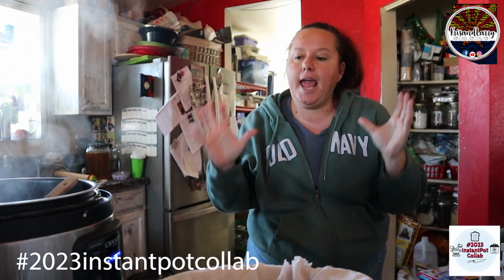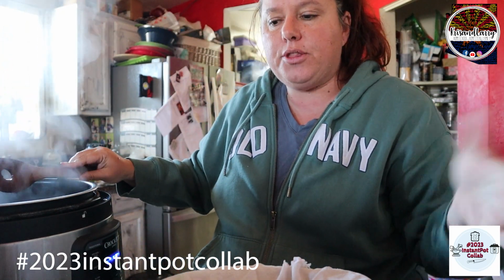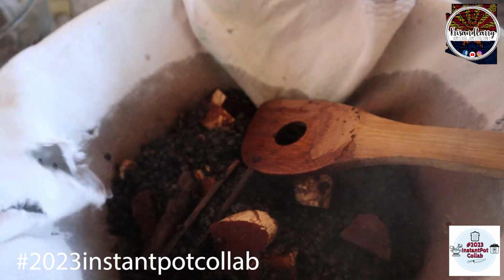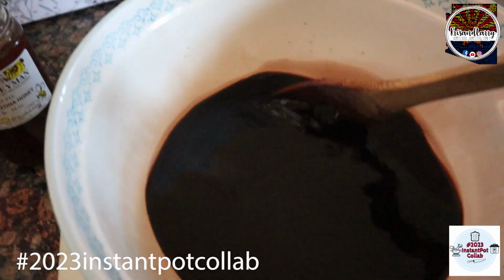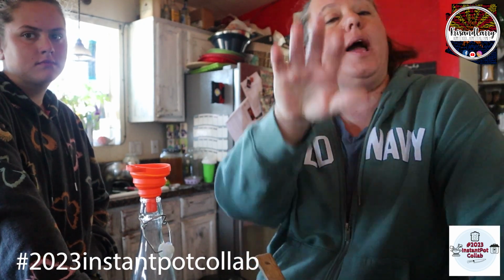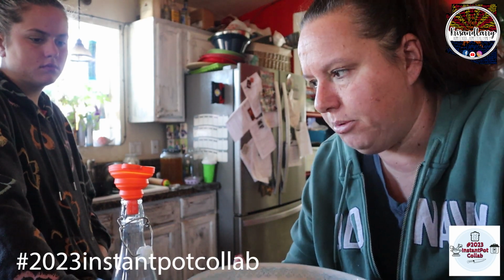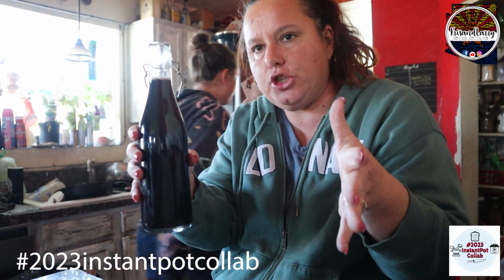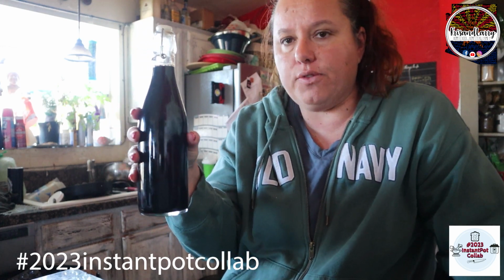How to make Elderberry Syrup in your Instant Pot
How to make Elder Berry Syrup in your Instant Pot

dried organic elderberries:

fliptop lid bottles

Check out all of the channels below on the Instant Pot / Pressure Cooker Collab

Join us during the month of February to get some ideas to your your instant pot or pressure cooker. Here is the list of channels participating.

Check out all of the channels this month:

Feb 1 -   @KrisAndLarry
Feb 2 -   @generationalhomestead691
Feb 3 -   @TheInquisitiveFarmwife
Feb 4 -   @GoodTimesHomestead
Feb 5 -   @BigValleyLiving
Feb 6 -   @twodrshomestead
Feb 7 -   @KrisAndLarry
Feb 8 -   @papawskitchen
Feb 9 -    @ErinsTastyHeritage
Feb 10 -    @notfornothinghomestead
Feb 11 -    @BearBonesLiving
Feb 12 -    @BARBSCOUNTRYHOME999
Feb 13 -    @1millionpumpkins542
Feb 14 -    @KettleKitchen
Feb 15 -    @MennoniteFarmhouse
Feb 16 -    @MyTableofThree
Feb 17 -    @KrisAndLarry

Recipe:

5 cups of water
1 cup dried elderberries
2 small cinnamon sticks
1/4 cup chopped ginger
3/4 cup honey

We are a homeschooling, homesteading family of 10 in northern Arizona. We love to be prepared, raise our animals, and be together to laugh.

Follow this homestead, homeschooling, foster, and adopt family from Arizona.

Visit our family website for arts and crafts, farming gardening, recipes, and family videos

Looking for our videos?

Fan mail:
KrisandLarry.com